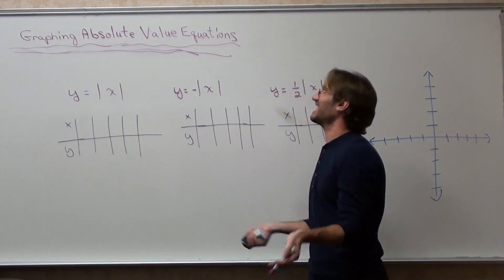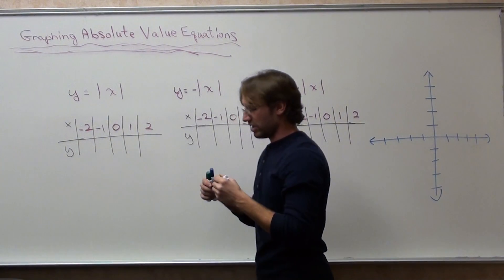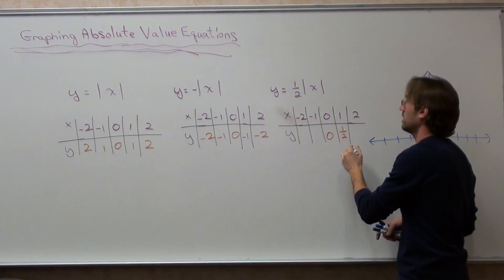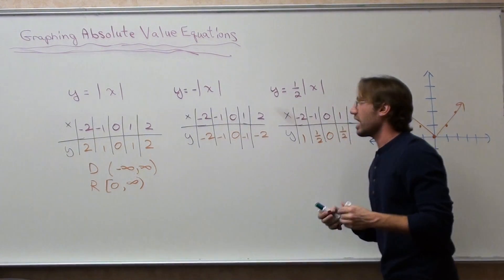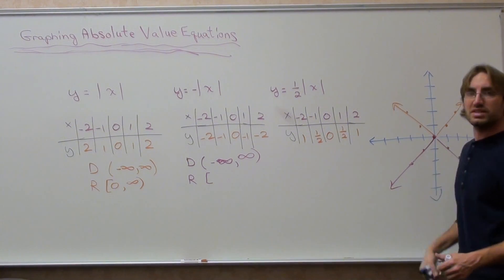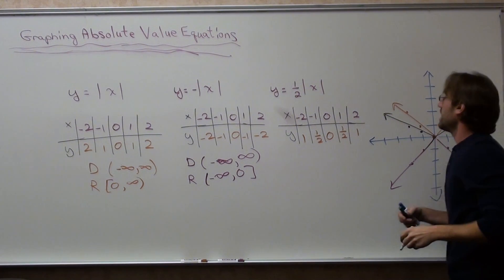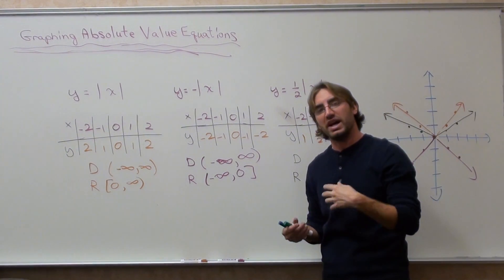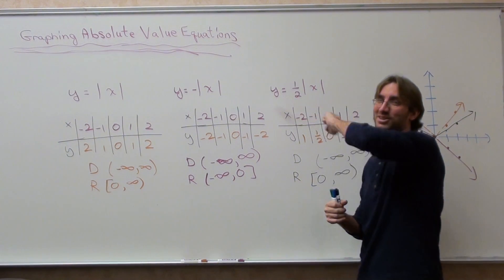Free Math Lessons Graphing Absolute Value Equations Part 4